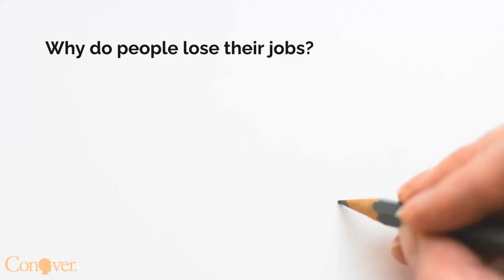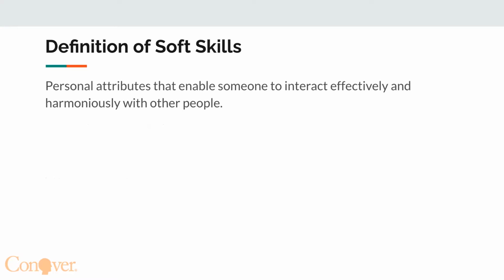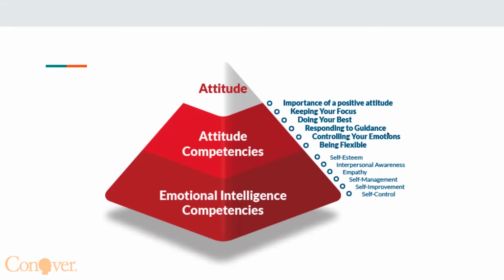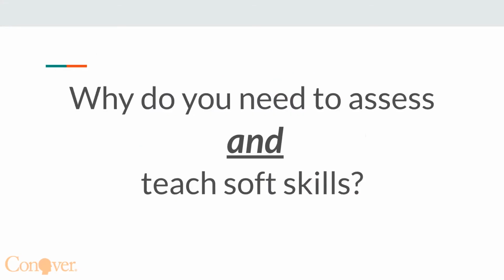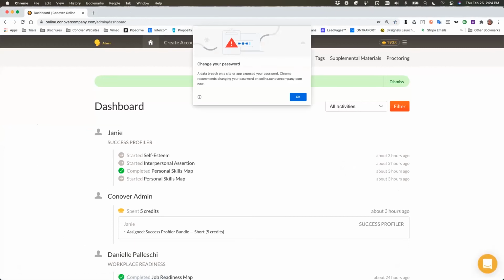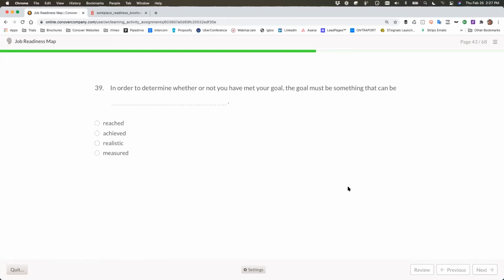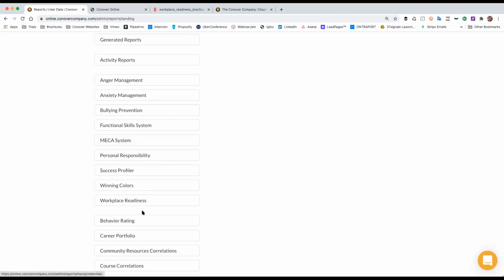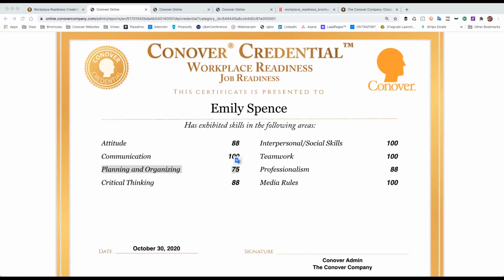A Proven Process to Improve Your Students' Soft Skills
In a digital world where technology allows people to be more closely linked than ever before, we seem disconnected. Soft skills are the traits that allow us to reach out and connect with others. Much like emotional intelligence, which is the capacity to express our own emotions and respond to the emotions of those around us, soft skills drive and define personal skills and interpersonal growth. They are also the skills that employers rank near the top of what they look for in their employees. So, what are soft skills and why are they important?

Sign up for our webinar to learn:
- The top eight soft skills employers are clamoring for in today’s workplace
- How soft skills and emotional intelligence are directly linked to individual’s person and professional success
- How to improve productivity and decrease turnover by focusing on the right criteria
- Best practices and suggestions for evidence-based tools to assess and teach these critical soft skills

Presenters: Art Janowiak III and Matt Schmitz